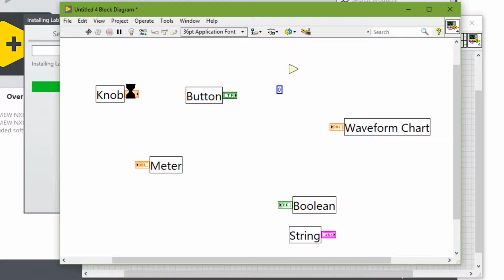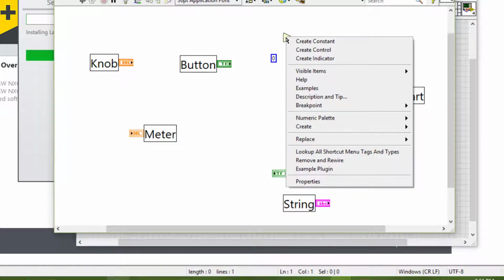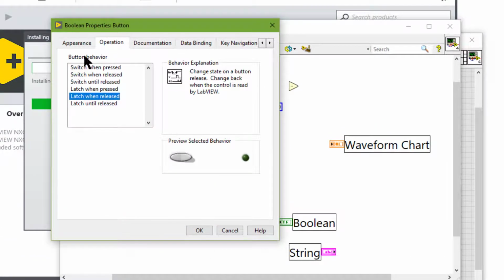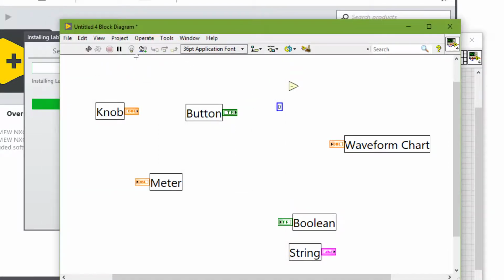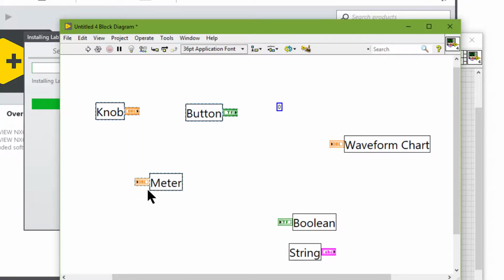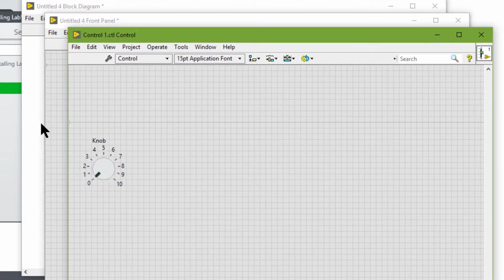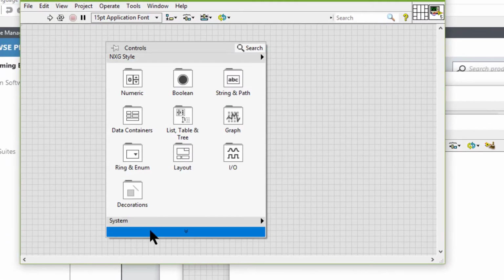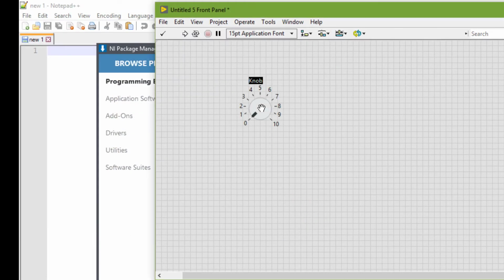Configuring Front Panel Objects in LabVIEW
We can use Properties dialog boxes or shortcut menus to configure how constants, controls, indicators, and Numeric functions appear or behave. We can use Properties dialog boxes when we want to configure a constant, control, indicator, or Numeric function using a dialog box that includes context help and in which we can set several properties at the same time for an object. We can use shortcut menus to quickly configure common constant, control, indicator, and function properties. The options available in Properties dialog boxes and shortcut menus differ for different objects. Most options we set using a shortcut menu are reflected in the Properties dialog box, and most options we set using the Properties dialog box are reflected in the shortcut menu.

We can right-click a constant, control, indicator, or Numeric function and select Properties from the shortcut menu to display the Properties dialog box for that object. We cannot display Properties dialog boxes while a VI runs.

To perform a common operation on multiple objects simultaneously, we can select the objects and use the shortcut menu or the Properties dialog box.

We can also create a custom control or indicator to extend the available set of front panel objects. We can right-click the control and select Advanced - Customize from the shortcut menu to customize a control or indicator. We can save a custom control or indicator we created in a directory or LLB and use the custom control or indicator on other front panels.